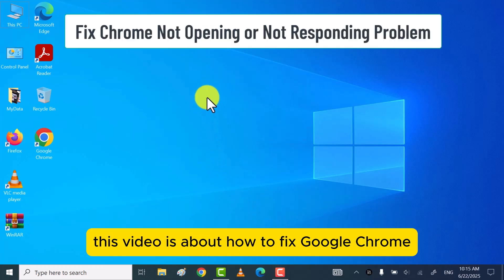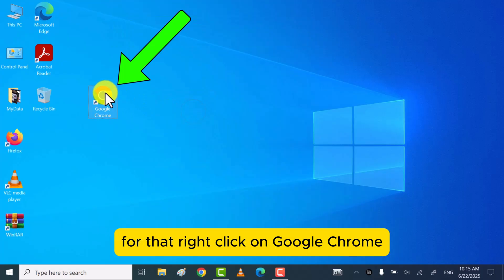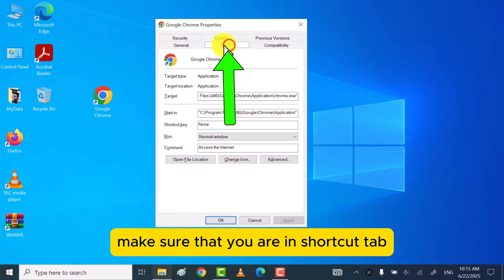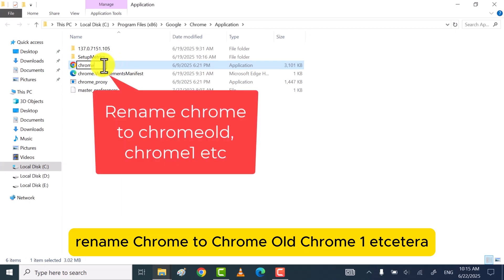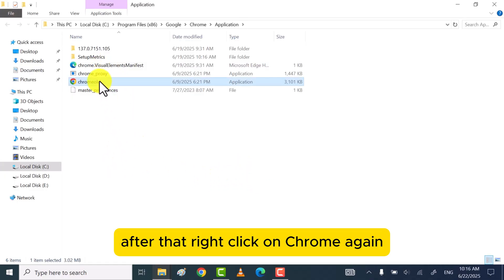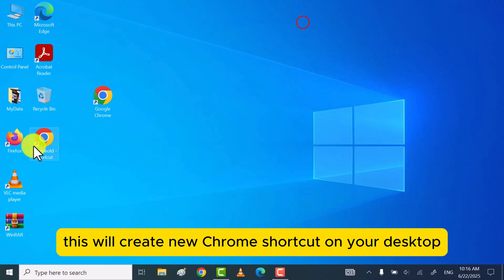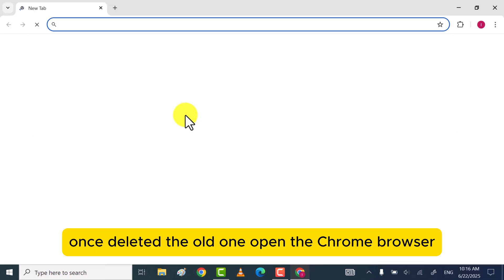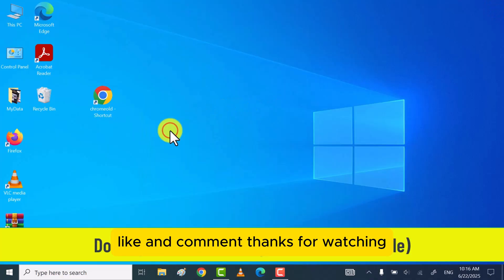How To FIX Google Chrome Not Working/Not Opening/Not Responding Problem in 30 SECONDS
How To FIX Google Chrome Not Working/Not Opening/Not Responding Problem in 30 SECONDS | Fix Chrome Not Opening or Not Responding Problem in Windows.

Hi Friends, This YouTube Video is about "How To FIX Google Chrome Not Working/Not Opening/Not Responding Problem in 30 SECONDS | Fix Chrome Not Opening or Not Responding Problem in Windows".

Are you facing the Google Chrome not opening or Chrome not responding issue on your Windows PC or laptop? Don't worry — in this video, we’ll walk you through the most effective solutions to fix Google Chrome not working problem on any version of Windows, including Windows 10 and Windows 11.

Many users experience problems where Google Chrome suddenly won’t open, freezes, or stops responding altogether. This can happen due to corrupted Chrome files, conflicting background apps, or outdated settings. In this detailed tutorial, we’ll show you step-by-step how to troubleshoot and resolve these issues quickly.

By the end of this video, you'll know exactly how to fix Google Chrome not working problem and ensure a smooth browsing experience on your Windows system.

This video solve belong mention queries.

☑ Watched the video!
☐ Liked?